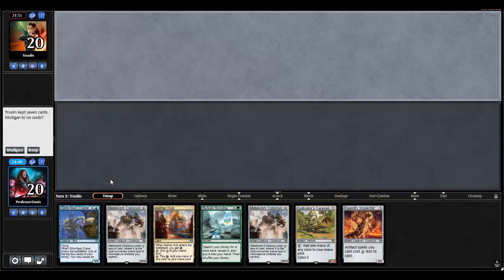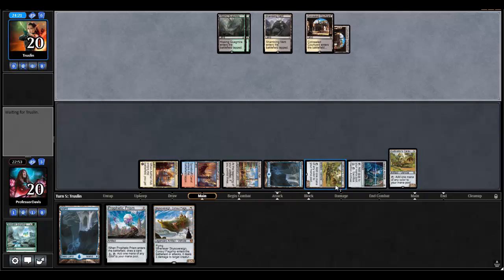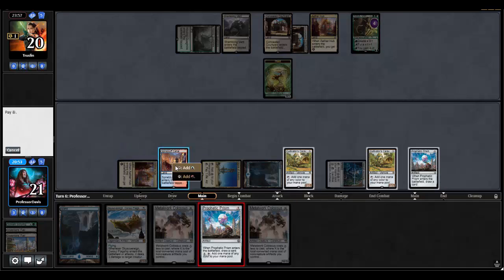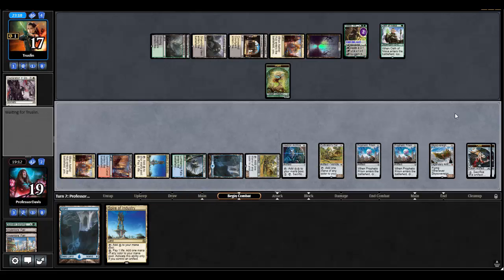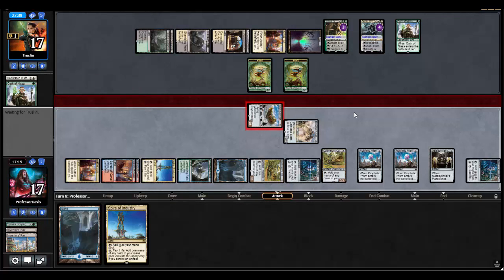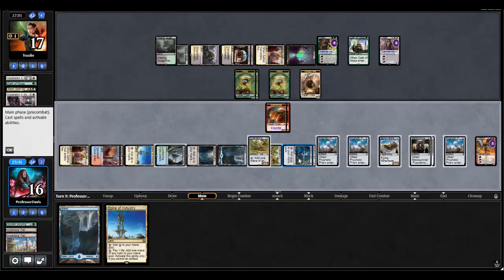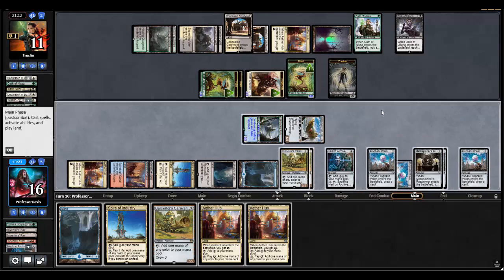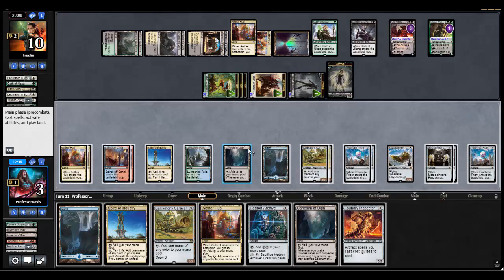Standard Time! Metalwork Colossus Vs Abzan Walkers Game 1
Be sure to check out the deck tech!

Also, check out game two!